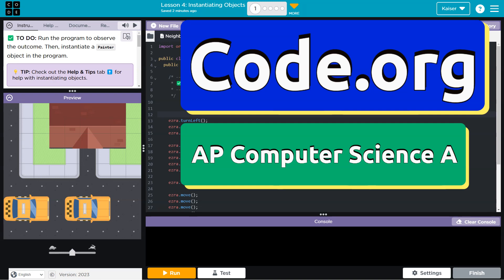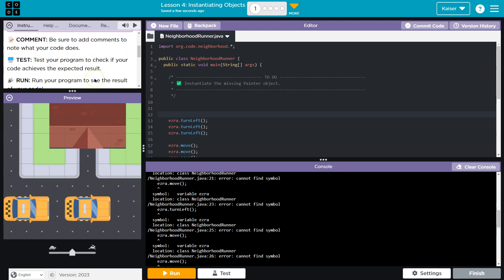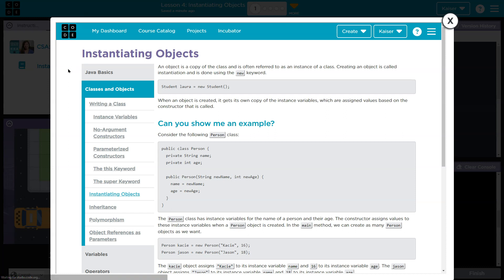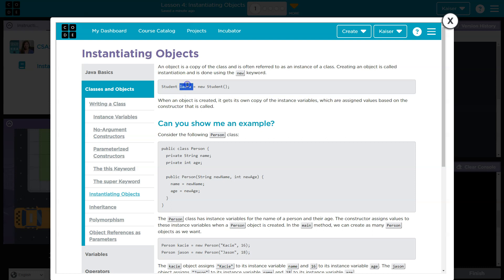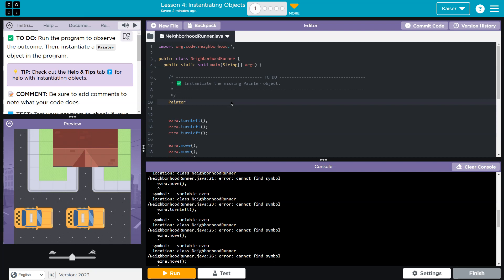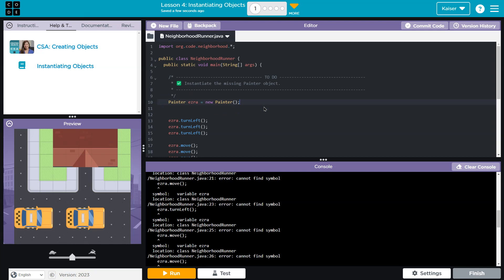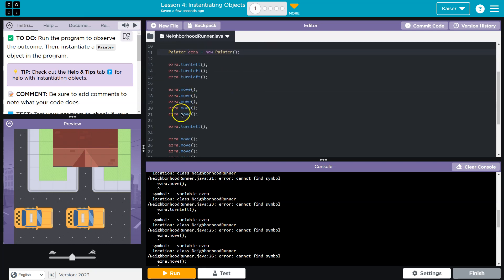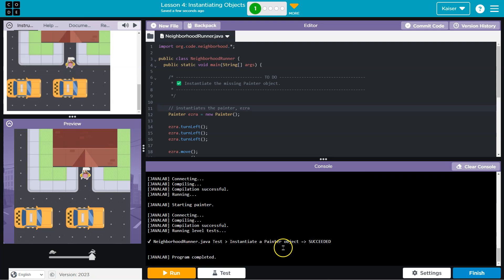Lesson 4.1 Instantiating Objects | Tutorial with Answers | Unit 1 CSA